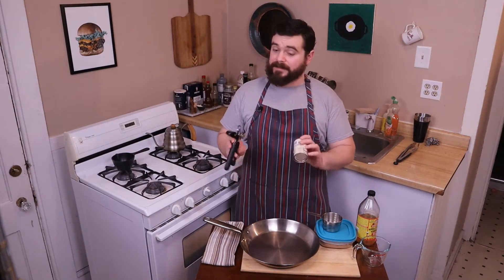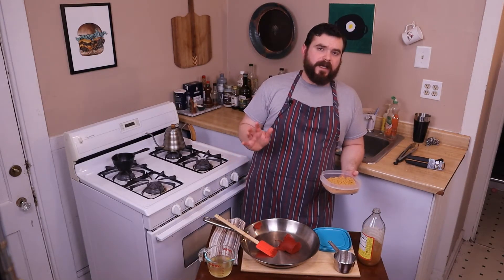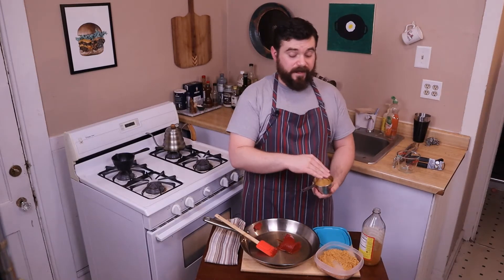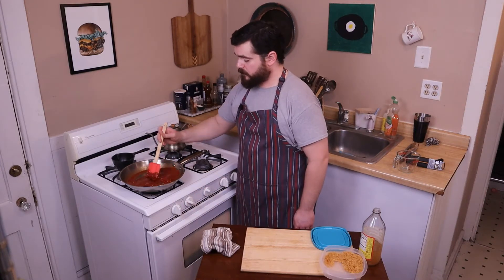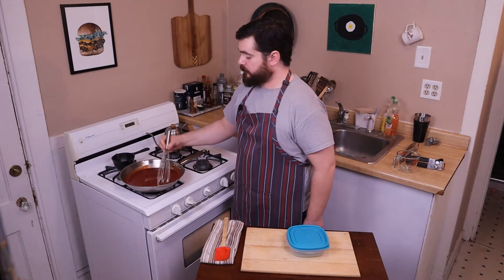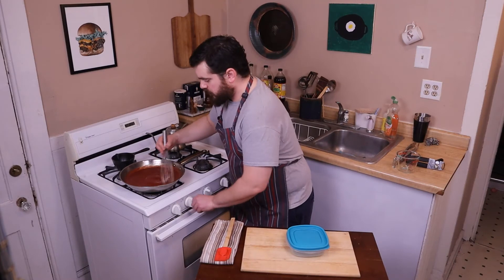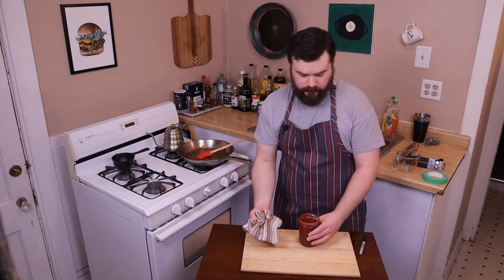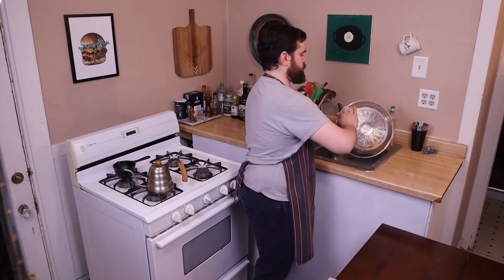ADULT KETCHUP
What do you do with 6 oz of tomato paste when your recipe only calls for 2? Grab your favorite sweetener and your favorite acid. Let's make some ketchup
French Whisk
My Cast Iron Skillet